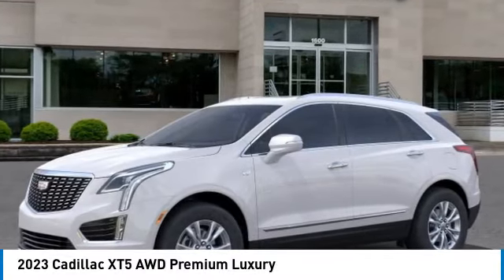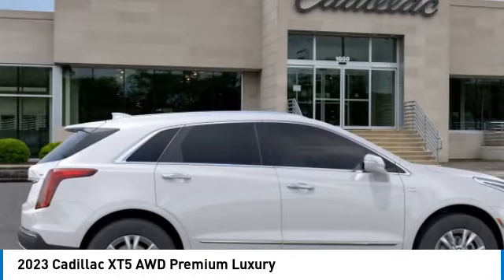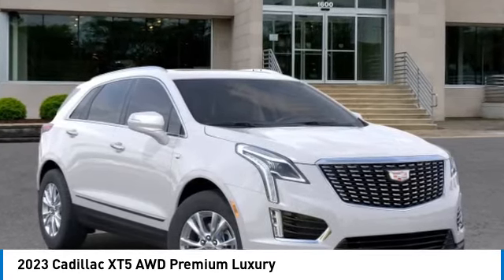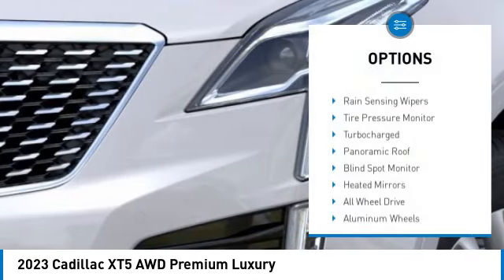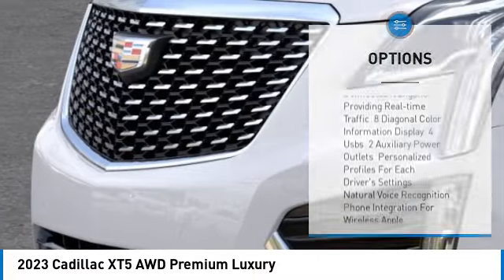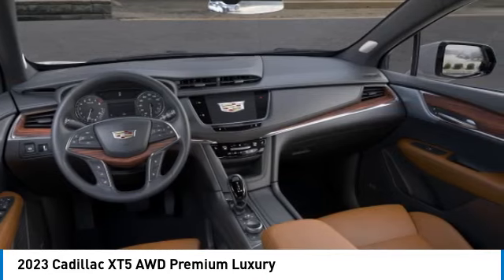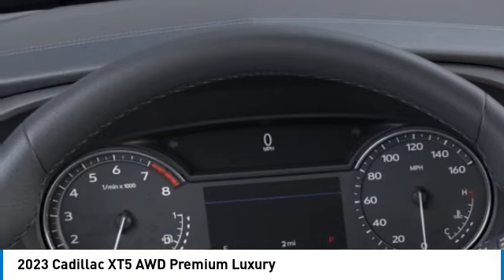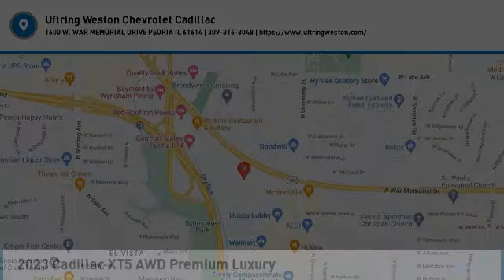2023 Cadillac XT5 2331118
2023 Cadillac XT5 AWD Premium Luxury

1600 W. WAR MEMORIAL DRIVE

Crystal White Tricoat 2023 Cadillac XT5 Premium Luxury AWD 9-Speed Automatic 3.6L V6 DI VVTRecent Arrival!